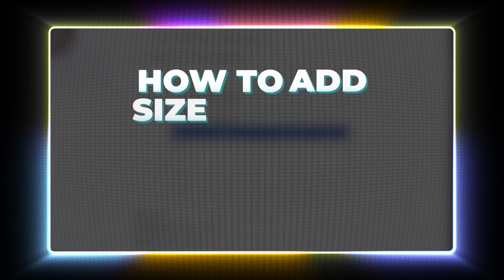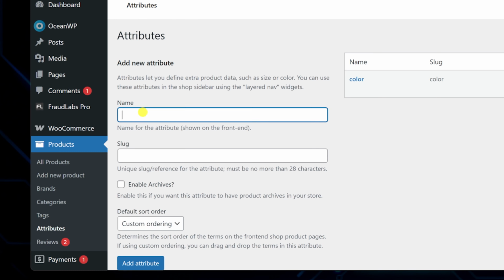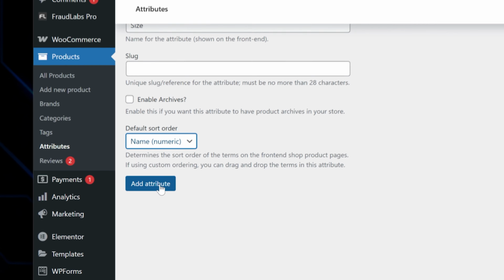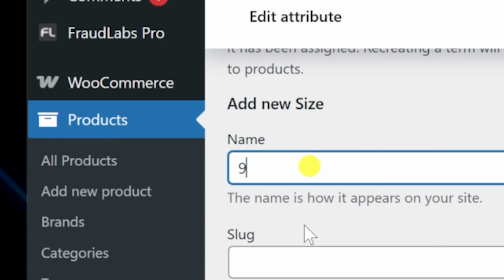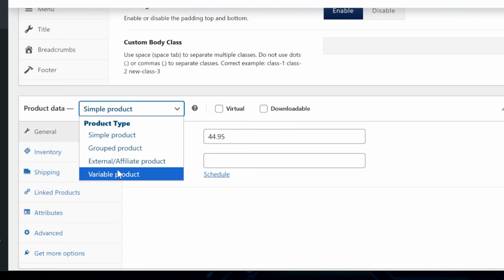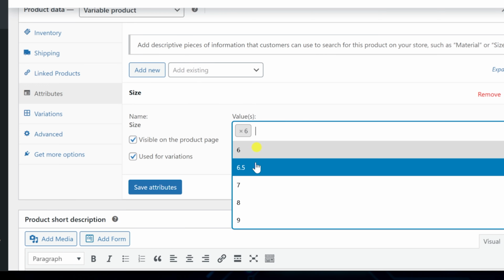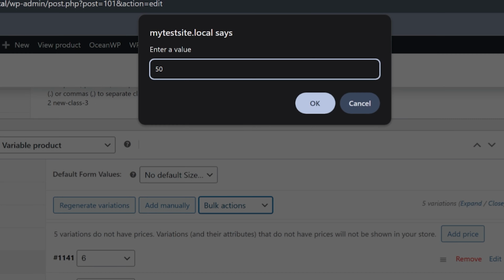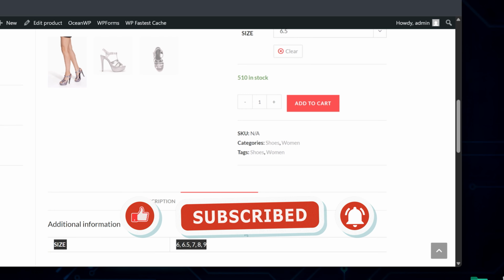How to Add Size in Shoes or Attributes in WooCommerce (Without Breaking It)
This is how to add size in shoes or attributes in WooCommerce so customers can select the right fit before checkout.

Adding attributes like sizes is essential for variable products such as shoes. In this video, I’ll show you step by step how to set up shoe sizes as attributes and link them to your products so customers can easily choose their size.

✅ Creating a new Size attribute in WooCommerce
✅ Setting numeric sorting so sizes display correctly (6, 7, 8 instead of alphabetical order)
✅ Adding size terms like 6, 7, 8, 9, 10, and half sizes if needed
✅ Converting your product into a variable product to enable size selection
✅ Assigning sizes to specific shoes and making them visible on the product page
✅ Generating variations and applying prices across all sizes
✅ Previewing the product page to confirm customers can select sizes from a dropdown

🎥 Sections:
0:00 How to add size in shoes or attributes in WooCommerce
0:07 Creating a new Size attribute
0:28 Adding shoe sizes to the attribute terms
0:44 Assigning size attributes to a variable product
1:11 Generating variations and setting prices
1:23 Final product page with size dropdown